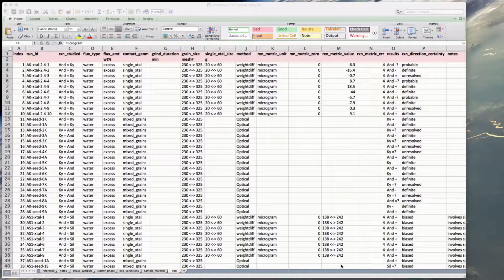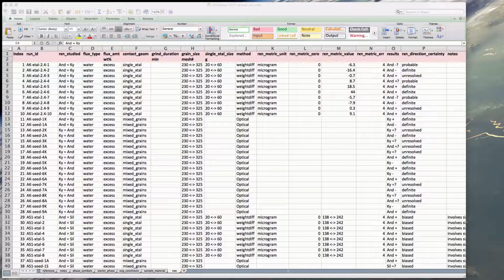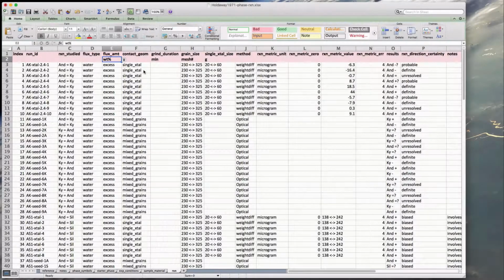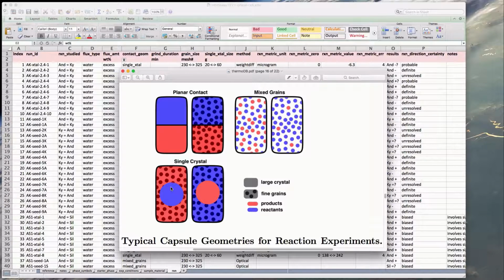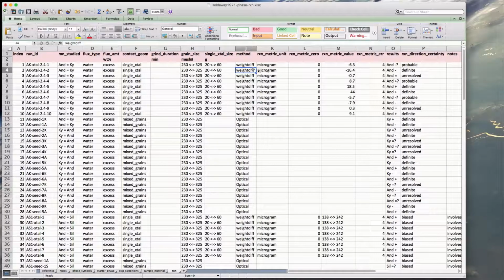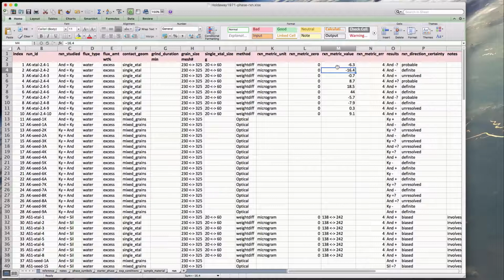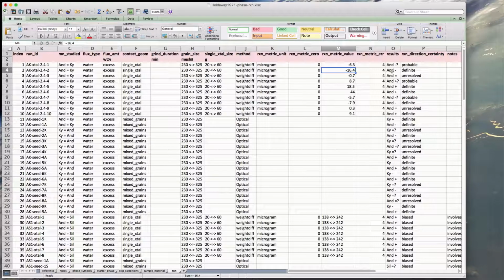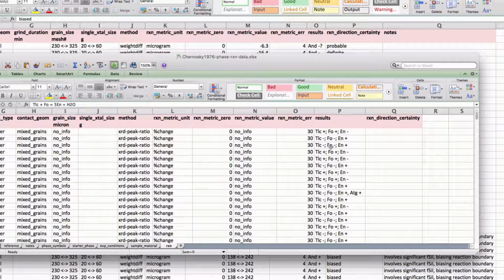How to Fill Out the Phase Reaction Data File, PART 2: rxn tab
Aaron Wolf continues his discussion of filling out the phase reaction data file. In this video he focuses on the pesky rxn tab.